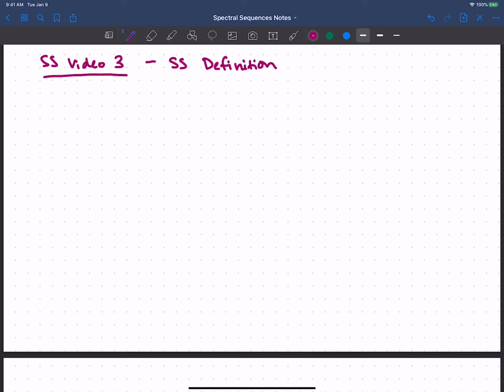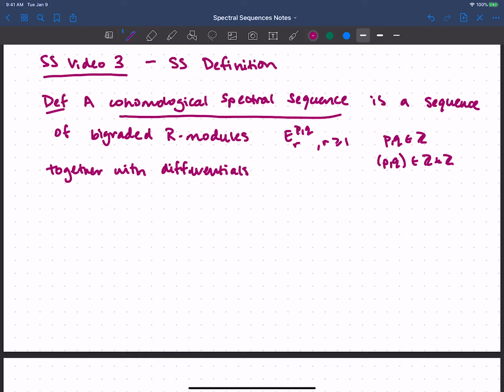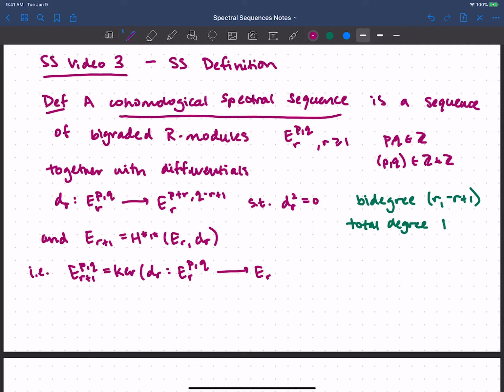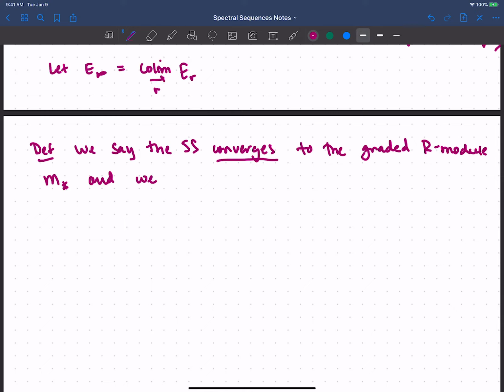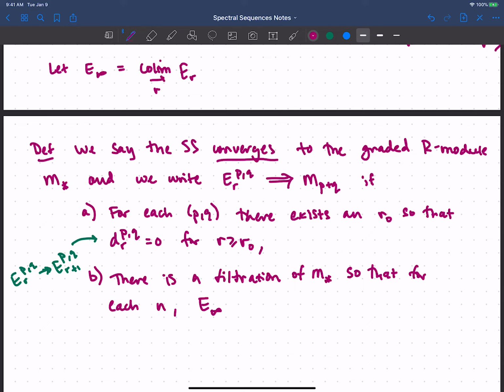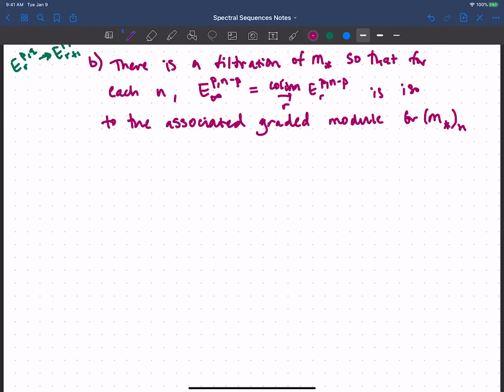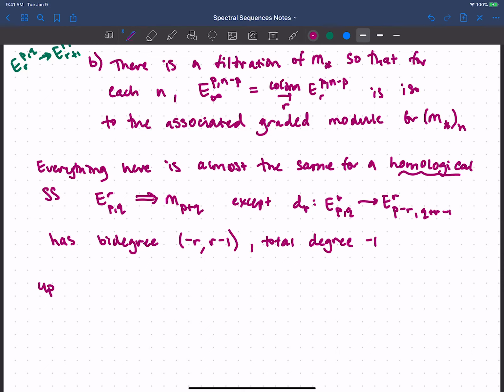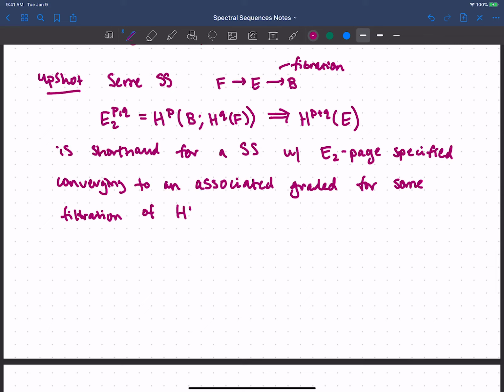SS 3 - Spectral sequence definition